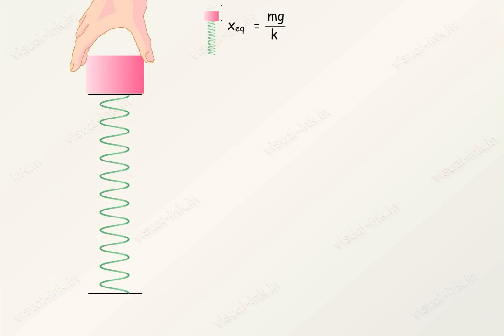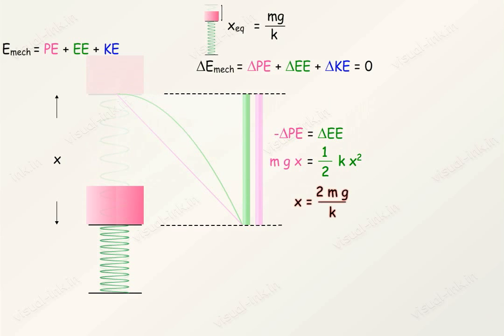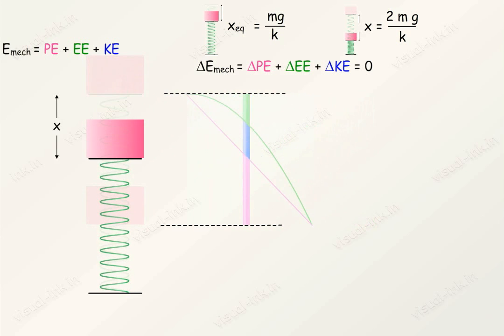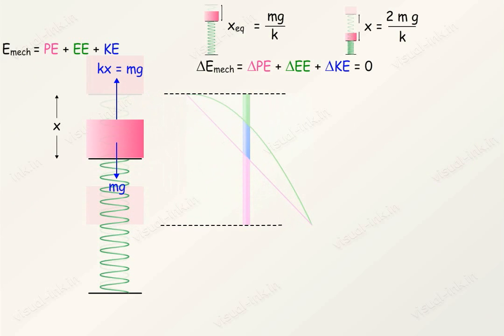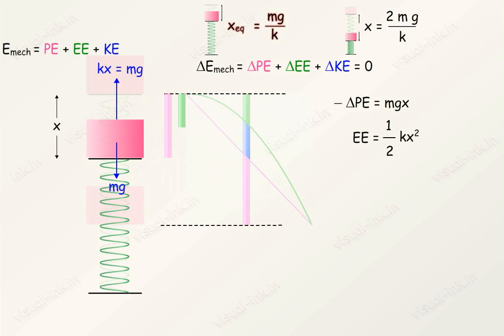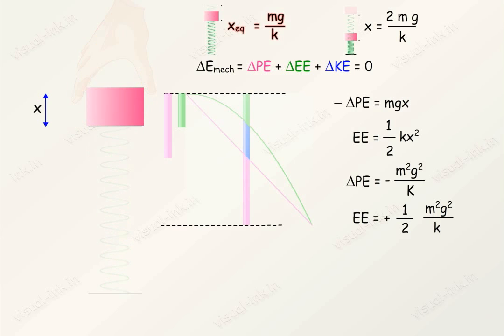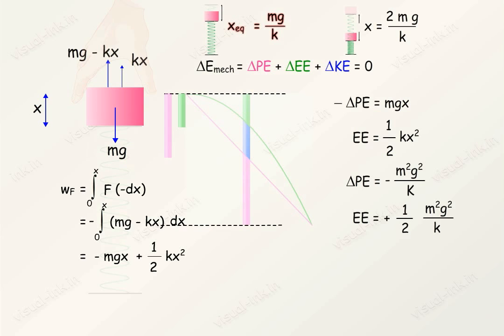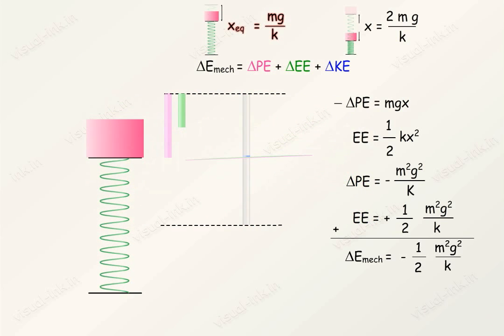Energy Changes in Spring Block system by IITian